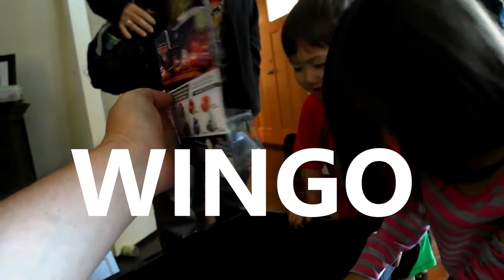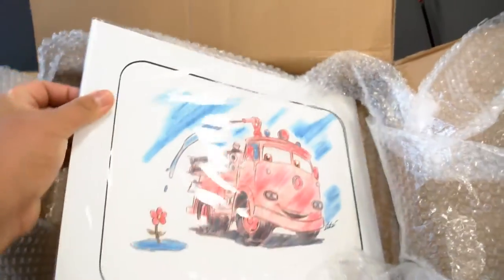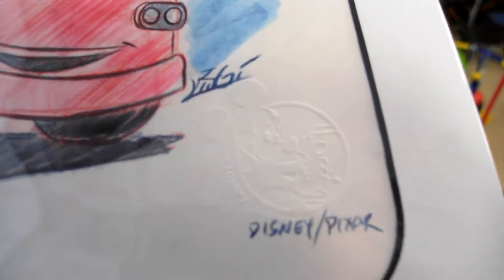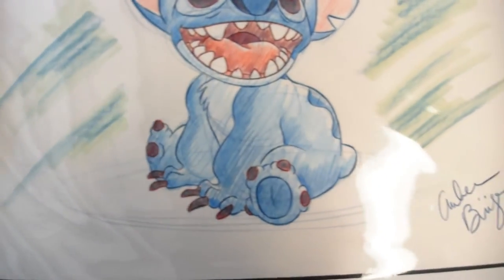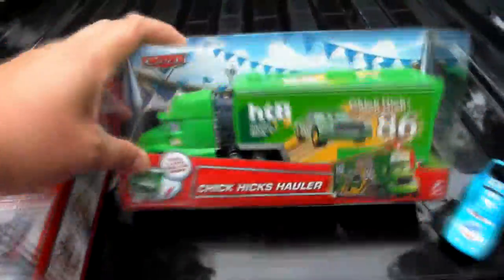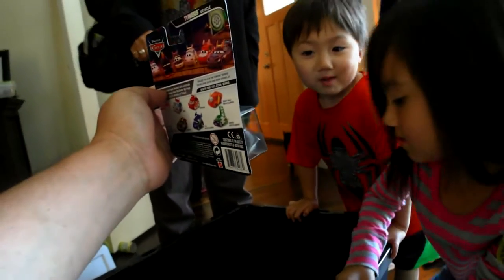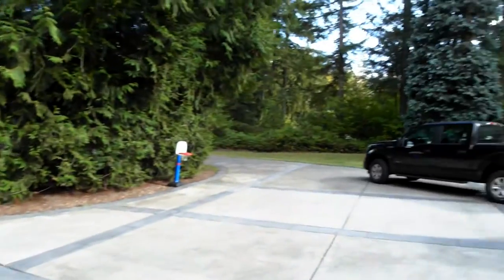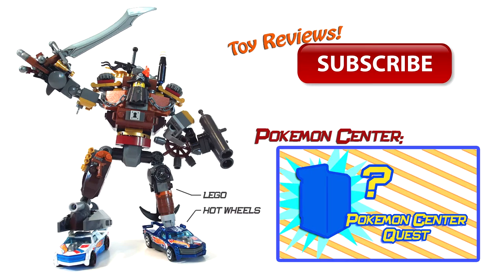Original Disney Art!? Pixar Cars Over-Haulage, Unboxing & House Tour...Wait, Pikachu!??!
Press Release, Dateline August 2016:

Suddenly and without notice Branfrog posts a new YouTube video.  What happened? What has he been doing lately?  I mean, what the actual heck?

In a statement Branfrog said: “Derp”.

This is unacceptable.

But in the video he shared that they “…just got back from Disneyland…” where they acquired hand sketched drawings of Fire Engine Red from Disney/Pixar’s Cars as well as a sketch of Stitch from the movie Lilo and Stitch.

OK, those are impressive drawings.

Additionally, Bubu’s 3rd birthday was celebrated and it looks like all of Radiator Springs was in attendance, in Diecast form.

This is too much Disney for one video, there should be a rule about this.

As to the question of “What happened?” we were only given a glimpse into recent events; apparently the Branfrog family moved out of the city and somewhere more (pause for effect) pastoral???

Many more questions remain unanswered.  What will happen next?  And was that Pikachu I saw in the backyard?  No more suspense!  We beg you!